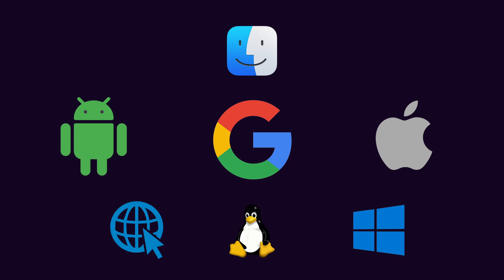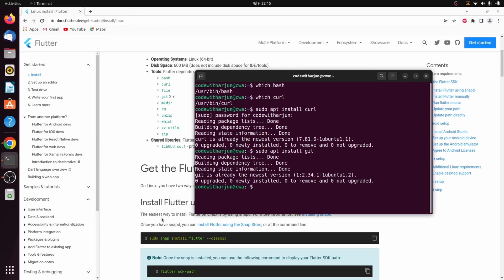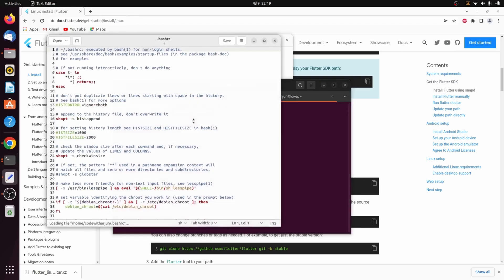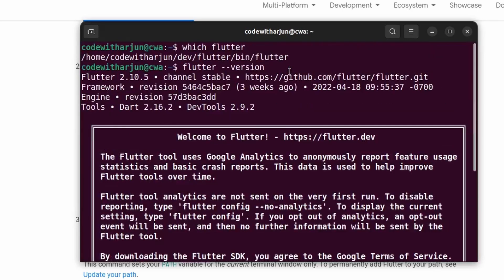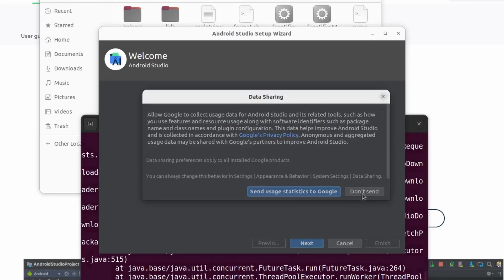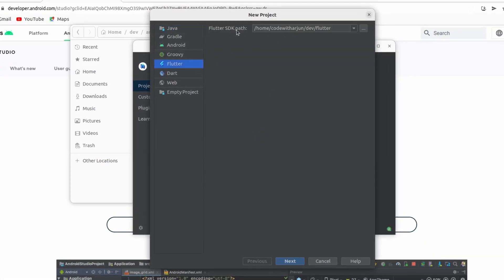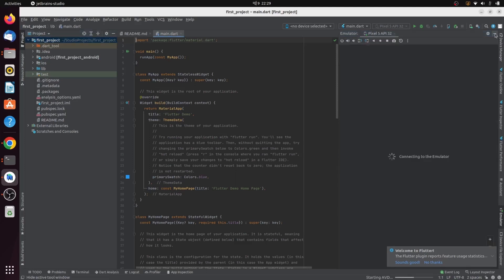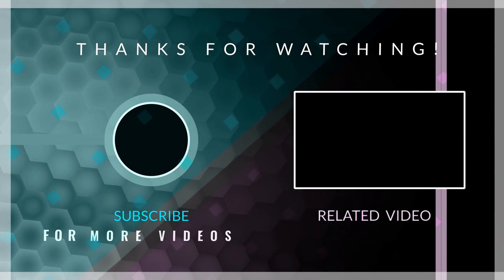Install Flutter and Create first flutter project on Ubuntu 22.04 LTS | Android Studio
In this video i have shown how you can download and install flutter application on you ubuntu operating system (22.04 LTS, 20.04 LTS) . And also set the environment variable to run flutter project. And also install emulator to run the application.

Timelapses :
00:00 - What is Flutter ?
00:23 - Check the System Requirement
01:48 - Download and extract tar file for installing flutter
03:05 - Add bin path on .bashrc file
04:28 - check the installation location of flutter
04:52 - Install Android Studio
07:14 - Install Flutter plugin in android studio
07:37 - Create new flutter project using android studio
08:36 - Install Android emulator
09:55 - First flutter app with demo hot reload
10:39 - Outro